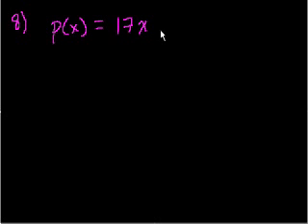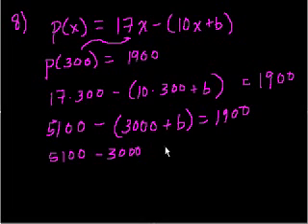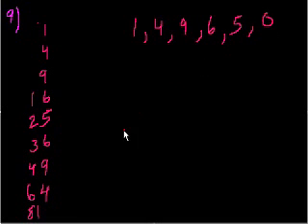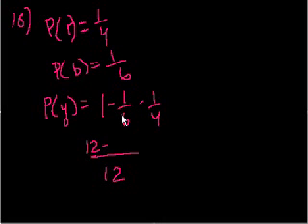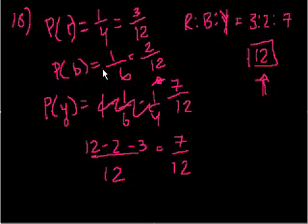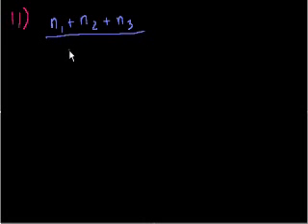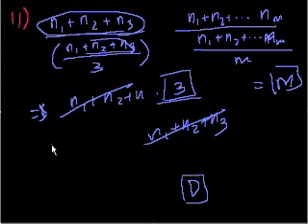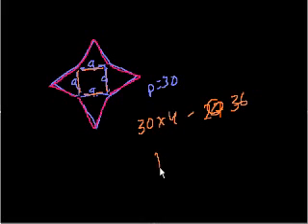SAT Prep Test 4 Section 8 Part 2